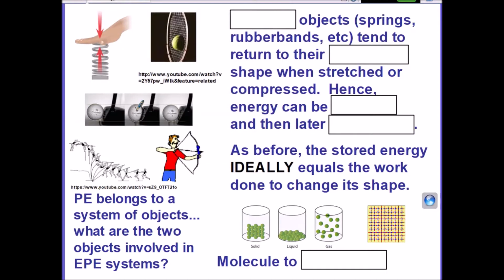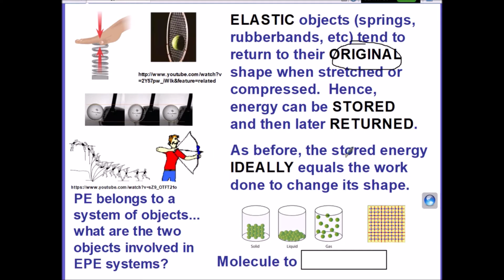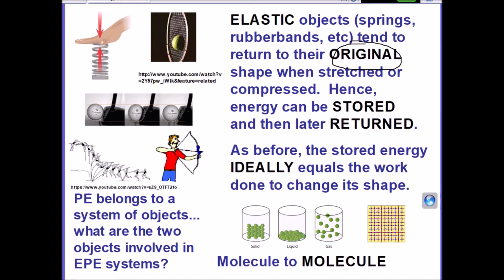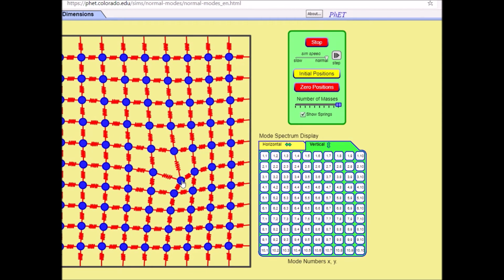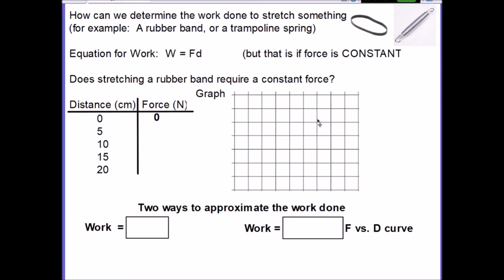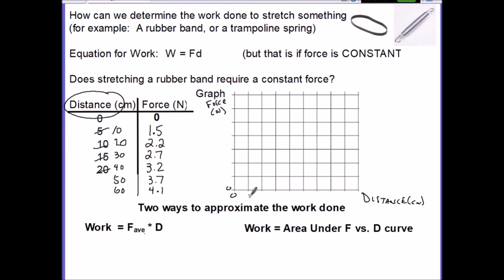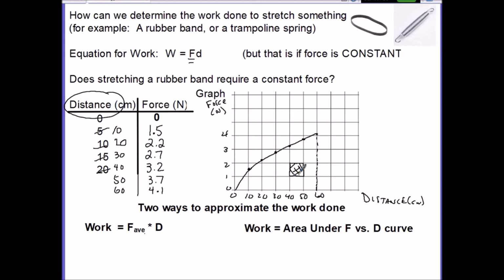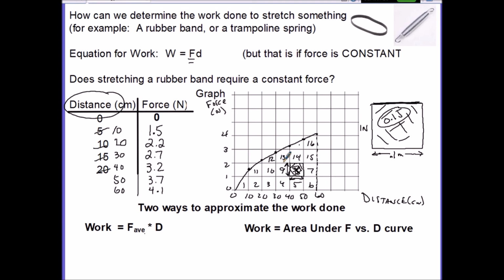Elastic Potential Energy